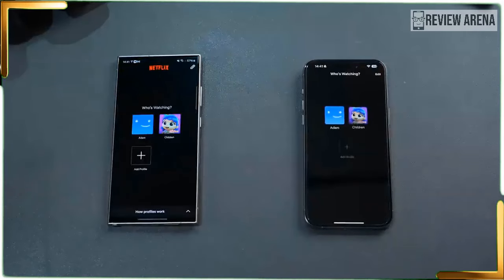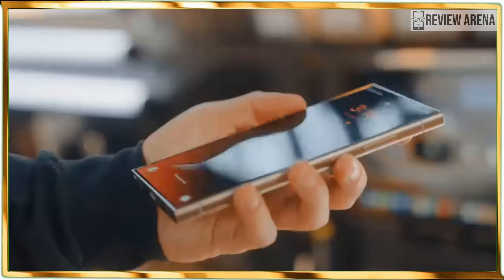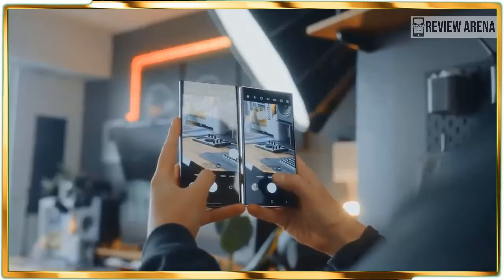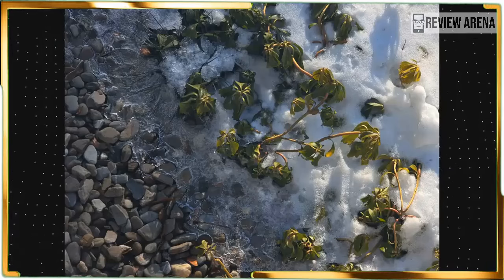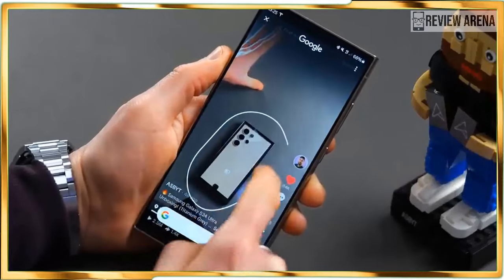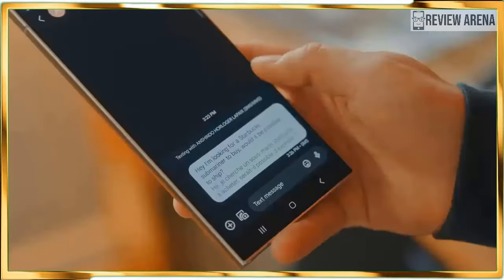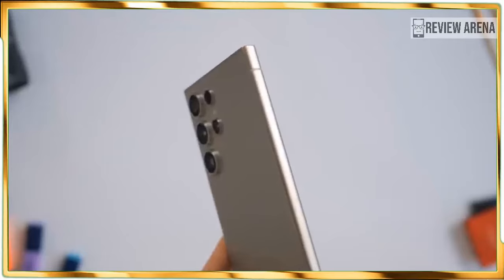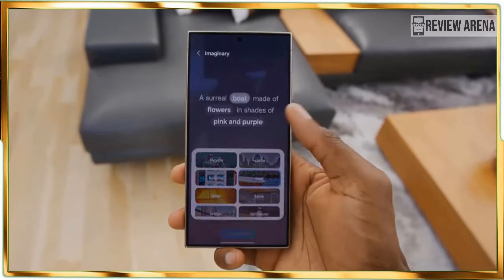Samsung Galaxy S24 Ultra Review: Unbiased Analysis and Opinions